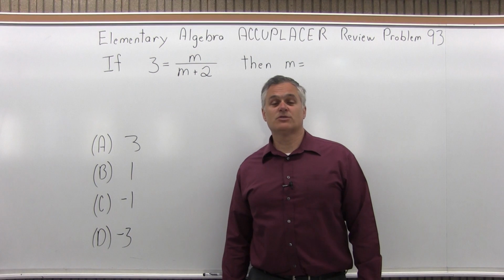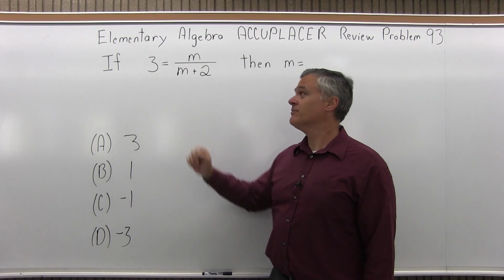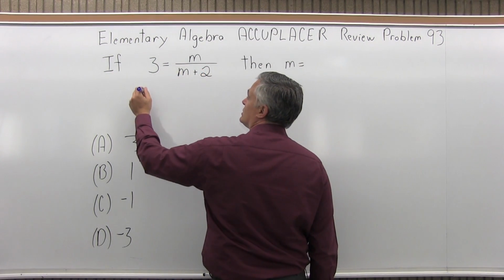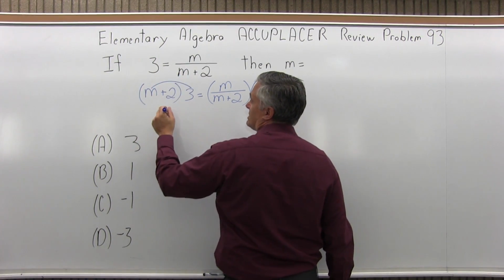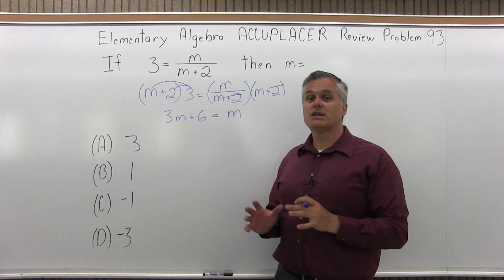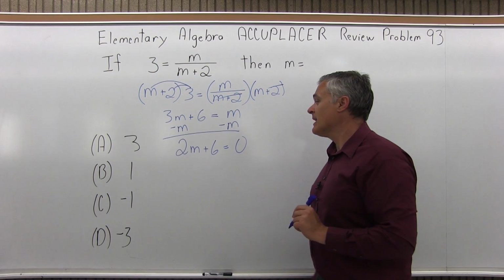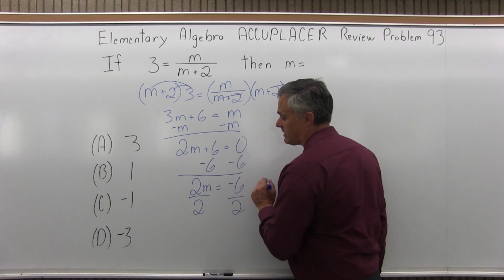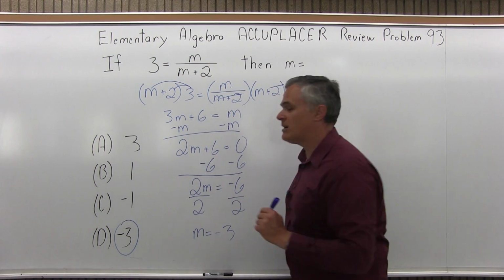ACCUPLACER Review: Elementary Algebra Problem 93 - Mathematics with Dan Avedikian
This course is designed for students who need an algebra refresher. The topics included are: operations with signed numbers; evaluating algebraic expressions and formulas; working with polynomials, linear equations and inequalities in one variable; solving word problems, graphing linear equations in two variables; and working with scientific notation. Students who achieve at least one of the following will have demonstrated Introductory Algebra Competency: successful completion of Module 8 or beyond; or a grade of CD or higher in MTH 021; or a score of 72 or higher on the elementary algebra placement exam. Prerequisite: Arithmetic Competency. MTH 021 may not be used to meet the General Education Mathematics competency, nor does it carry degree credit. Grade points earned in this course will NOT be included permanently in the cumulative GPA.